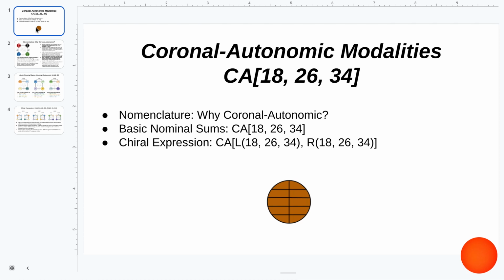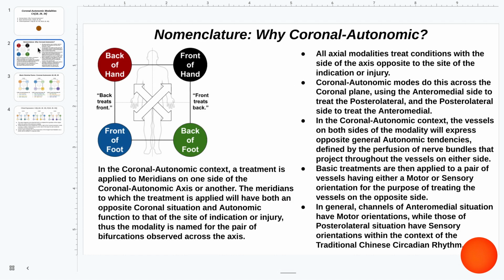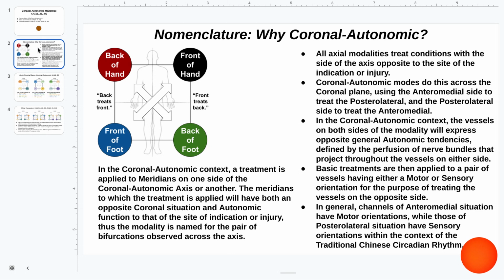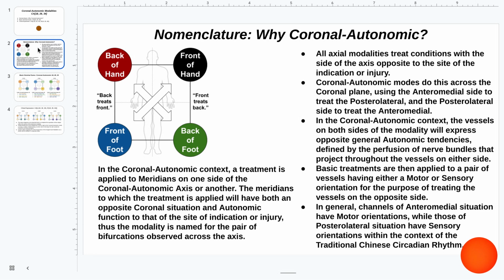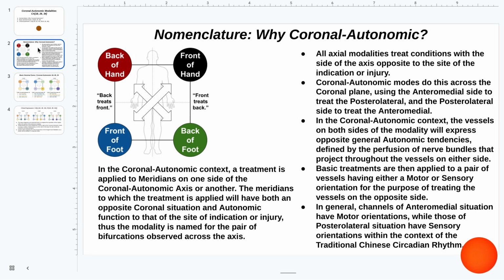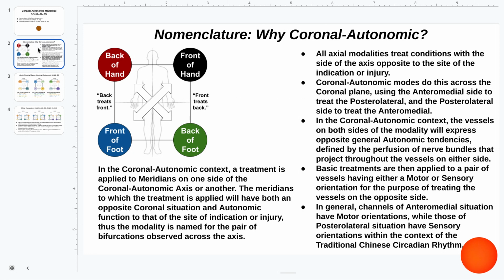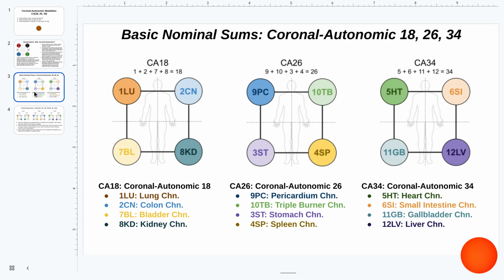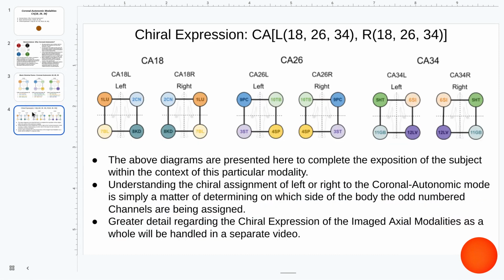Coronal-Autonomic Modalities: CA(18, 26, 34)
...you're in so much trouble...